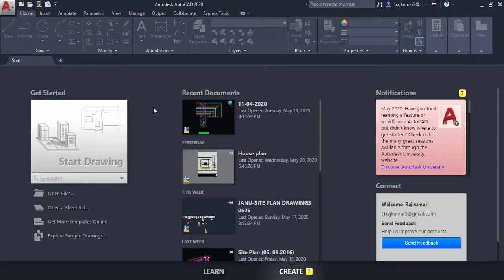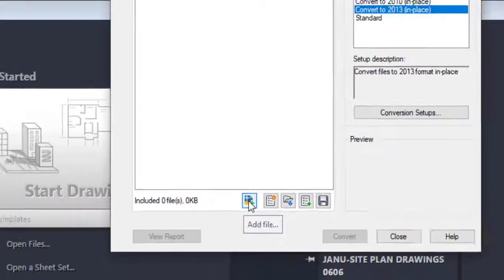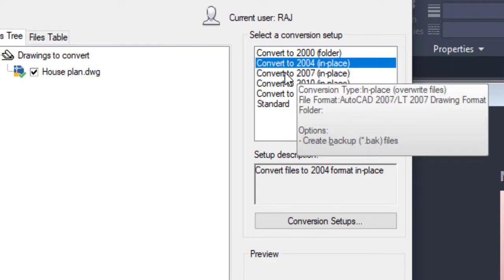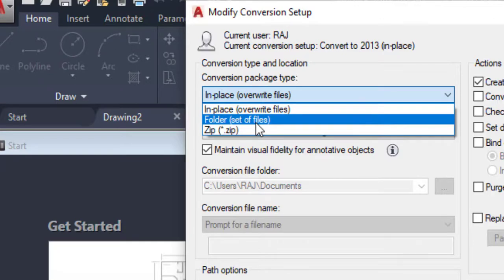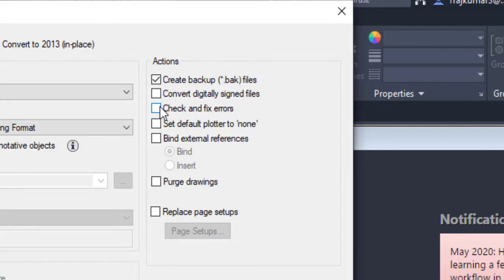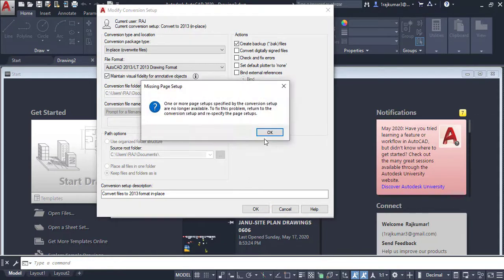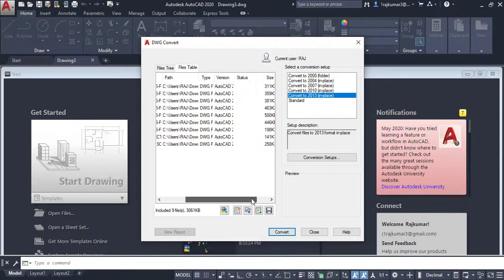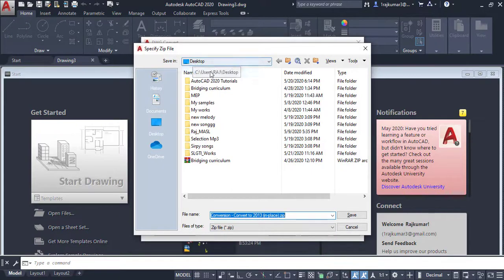How to convert different versions to lower version in AutoCAD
How to convert different versions to the lower version in AutoCAD.
I AM USING
Explained How to convert different versions to the lower version in AutoCAD.